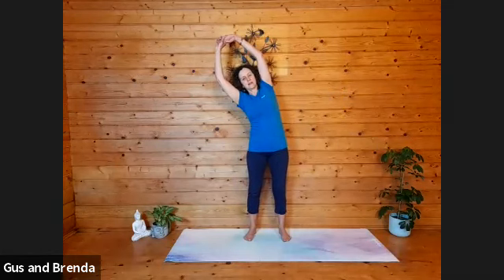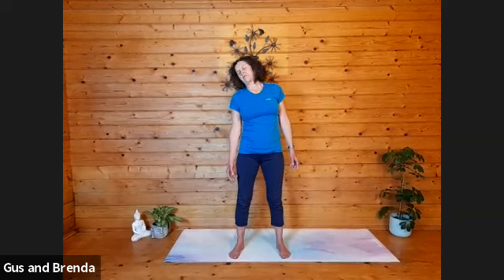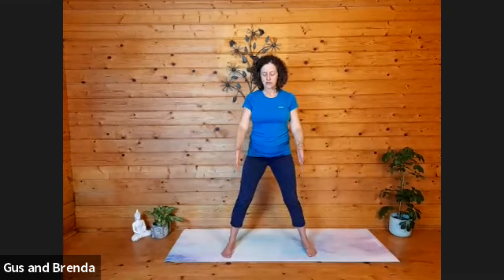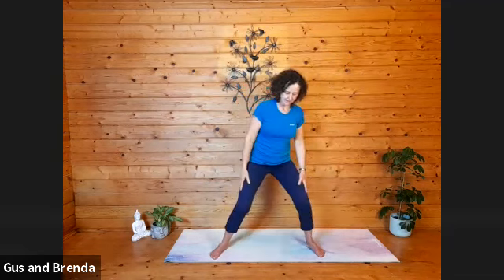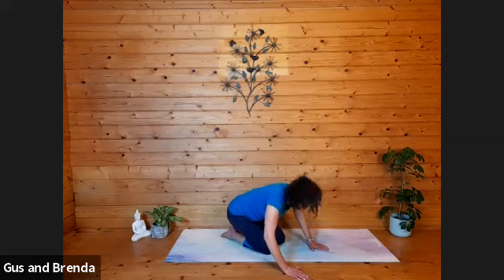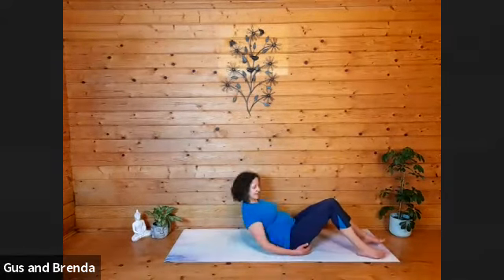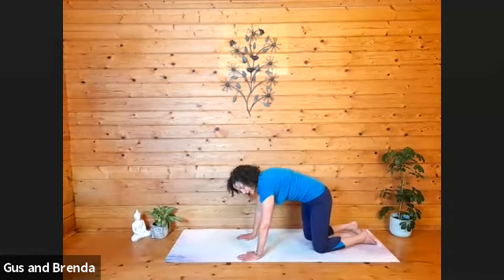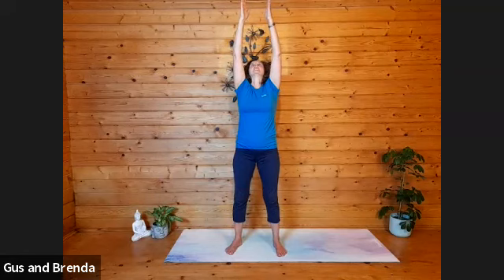Yoga for Renewal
As Spring is in the air, join these gentle moves and relaxation to feel renewed and refreshed. We all have magical power within, when we let go of whats holding us back we feel lighter and brighter, and enjoy life more. Happy Spring time.